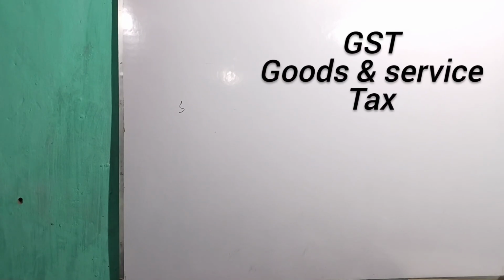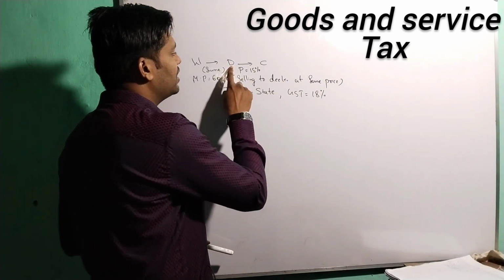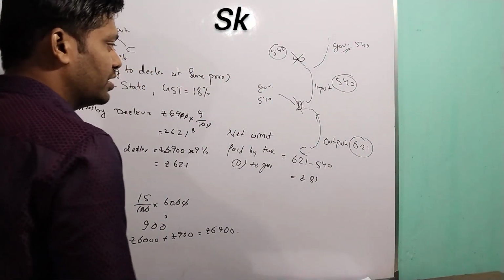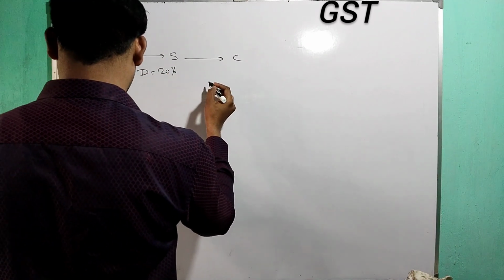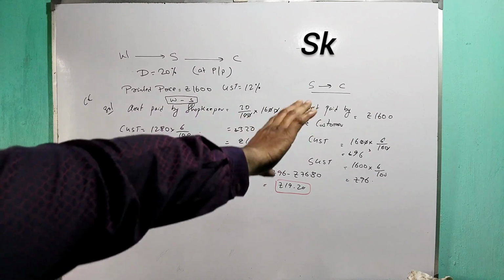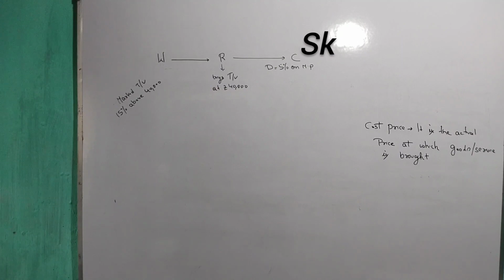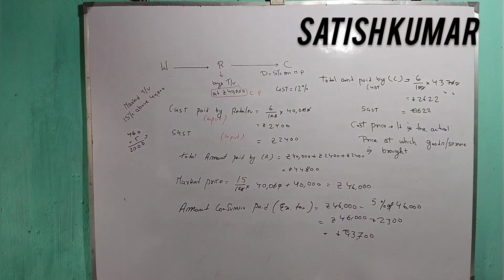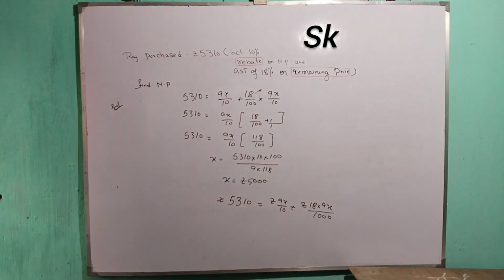Master GST in ONE Video 🔥 | Class 10 ICSE | Board Exam Sure Questions